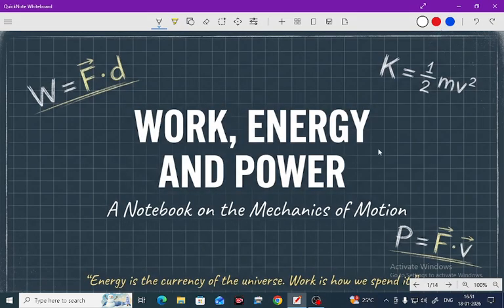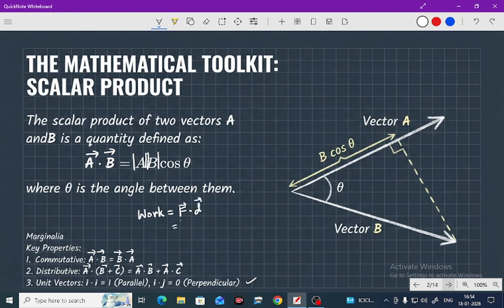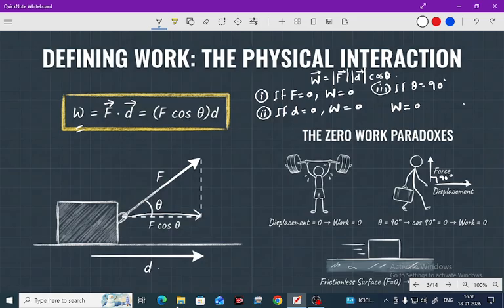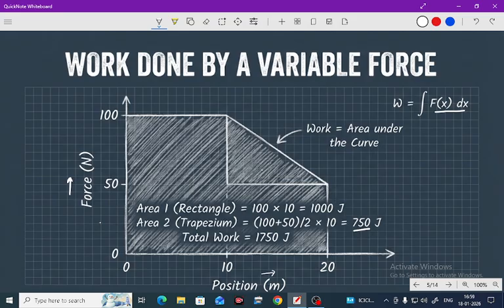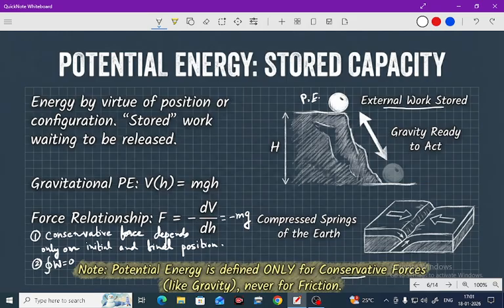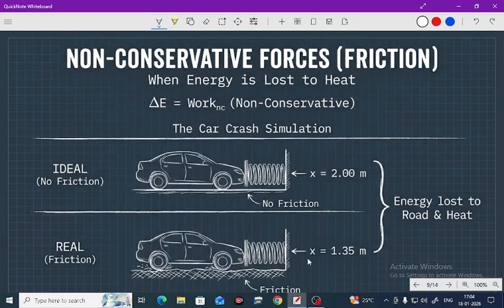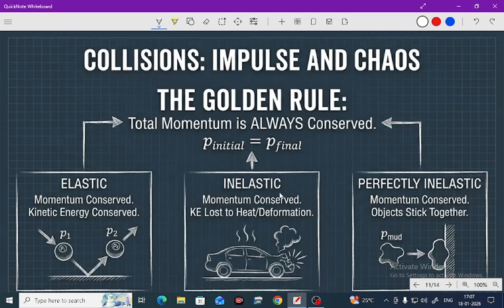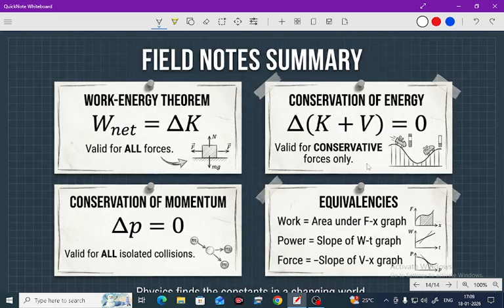CLASS 11,PHYSICS,CBSE,NCERT,WORK,ENERGY AND POWER